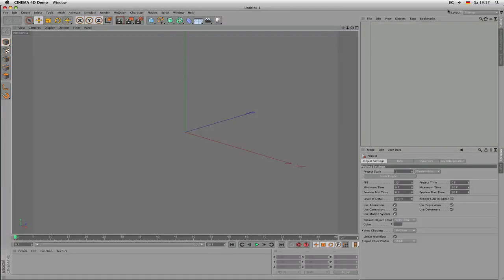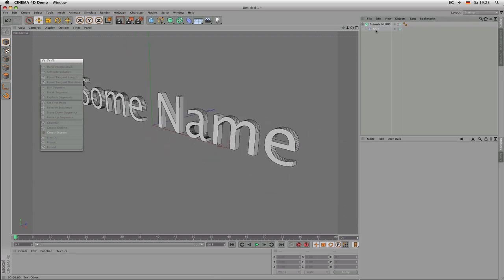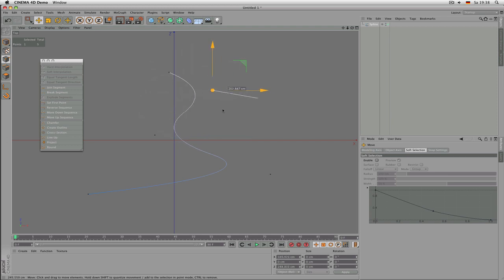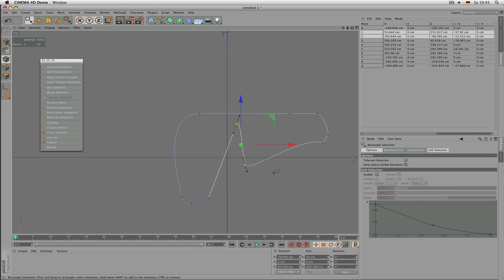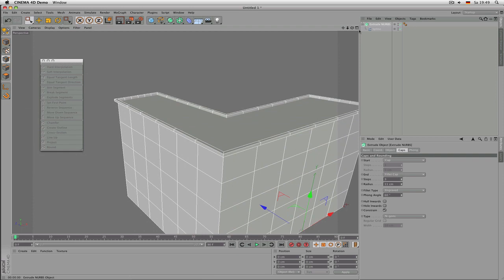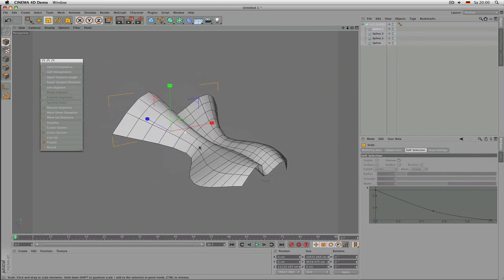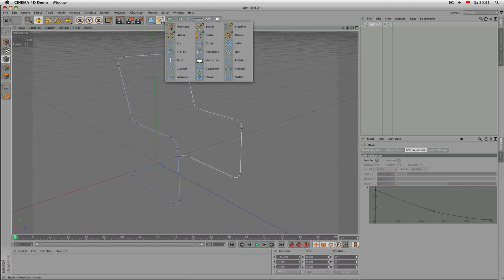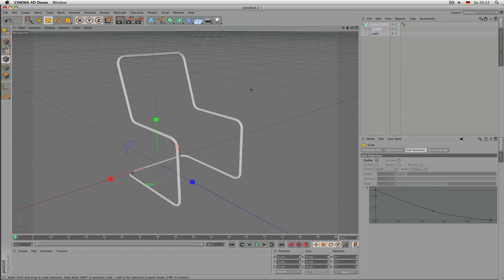Cinema 4D - Modeling with Splines Tutorial